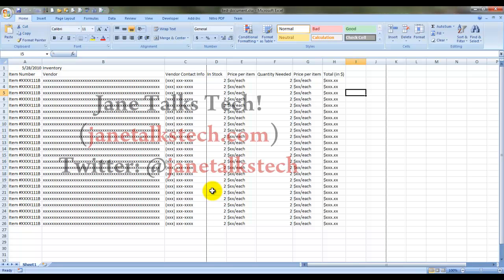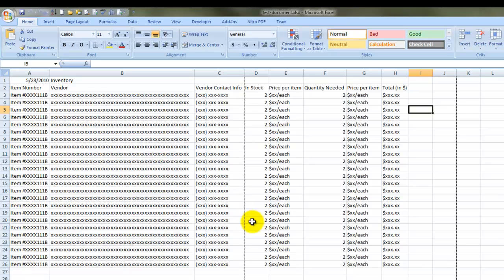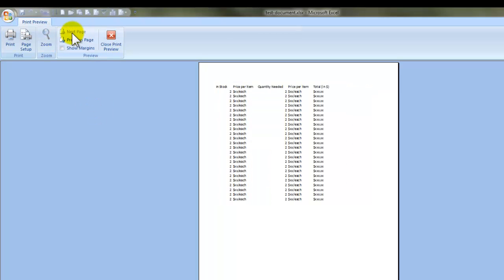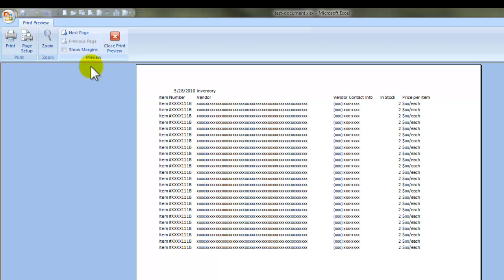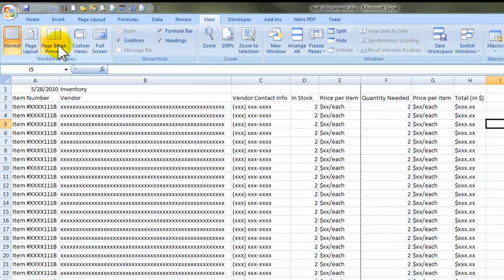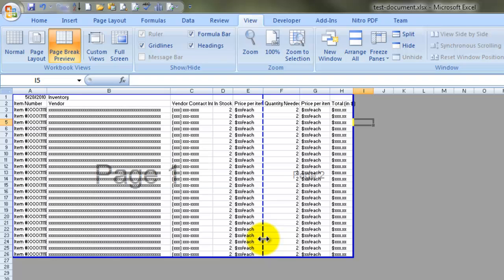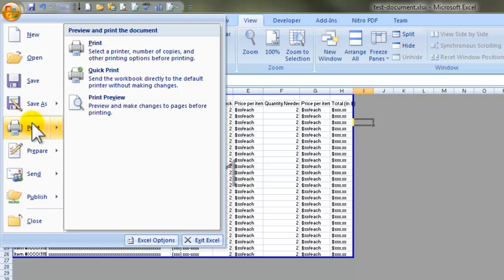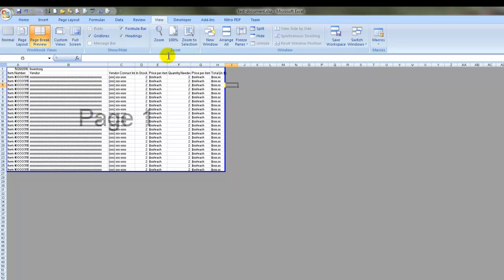using page breaks in excel 2007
Just a tool I use a lot these days. I thought I'd make this short screencast for anyone else wondering about how to do what the tutorial describes. or on twitter @janetalkstech.